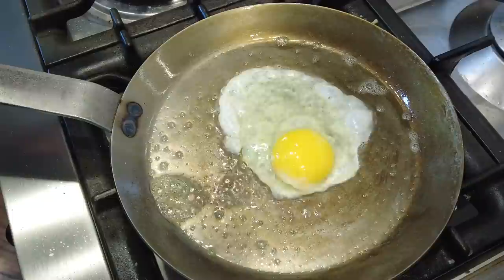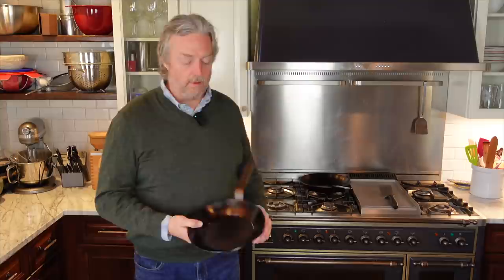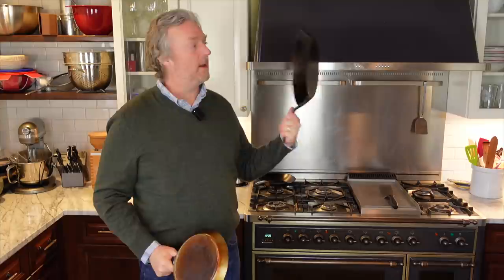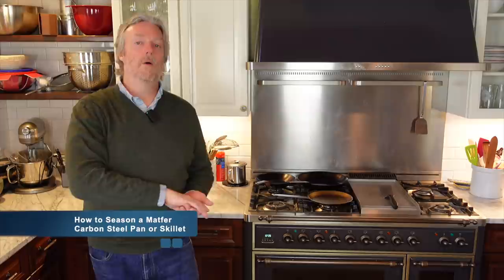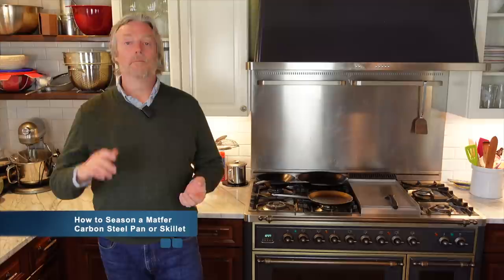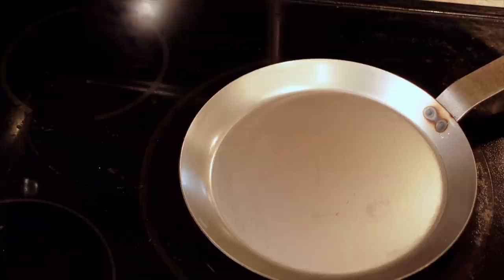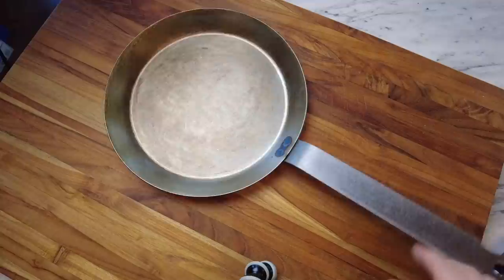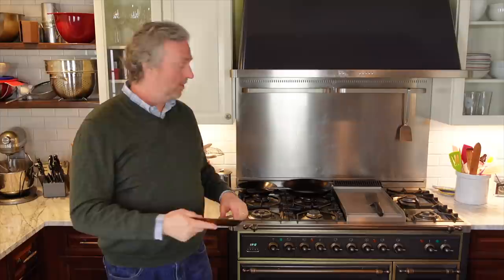Matfer Carbon Steel Crepe Pan Seasoning, Review, and Cooking Feature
How to season a Matfer carbon steel pan, sliding a fried egg, and making delicious crepes are in store in this big cooking, review, and carbon steel seasoning feature from Uncle Scott's Kitchen.

**NOTE: Uncle Scott has not independently tested the metal content or quality of the Matfer pans, and SOME Matfer models are under recall in Europe, but not in North America. Matfer says they stand behind the safety of their pans. See the Matfer website for full details.**